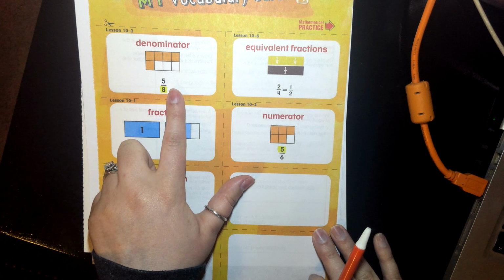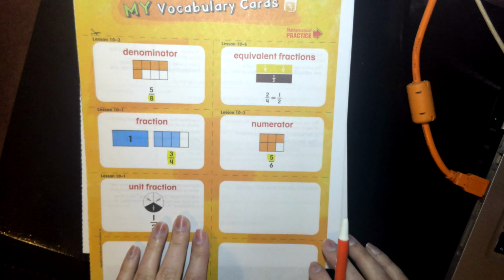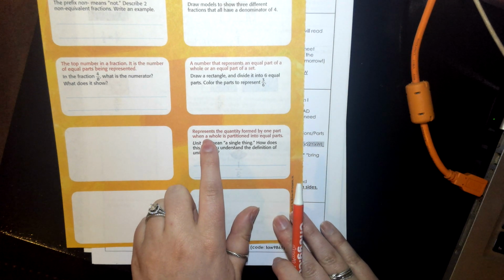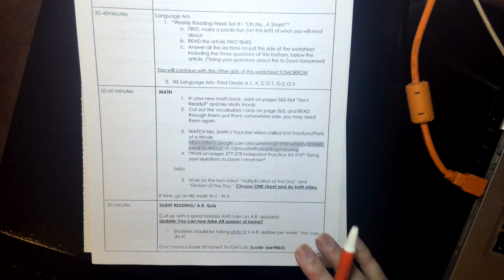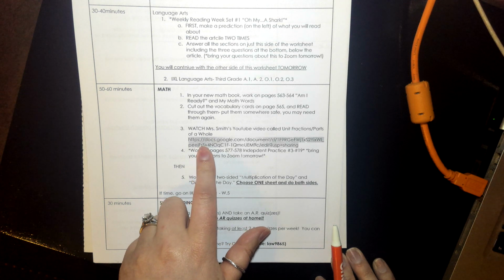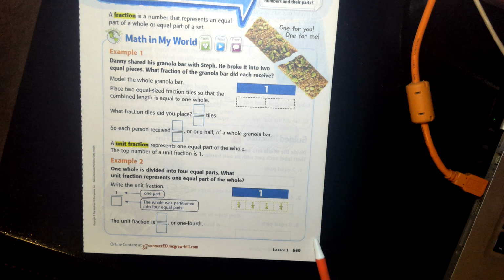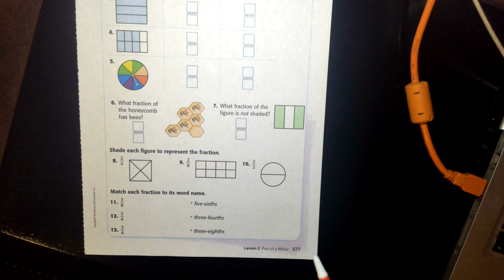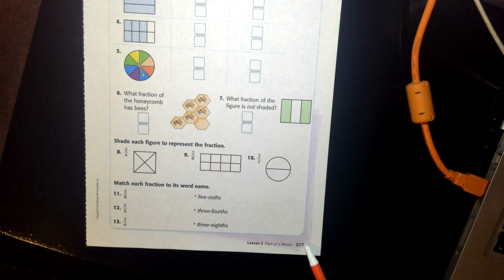Unit Fractions & Parts of a Whole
Unit Fractions and Parts of a Whole lesson. You will need to complete pages 577-578 in your math book after watching this video.